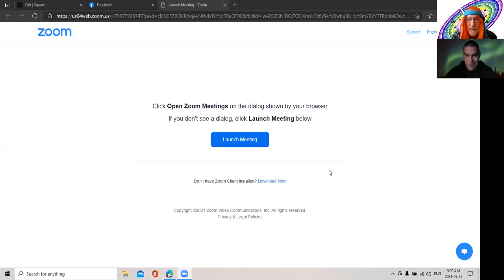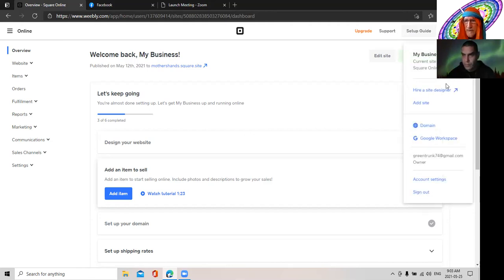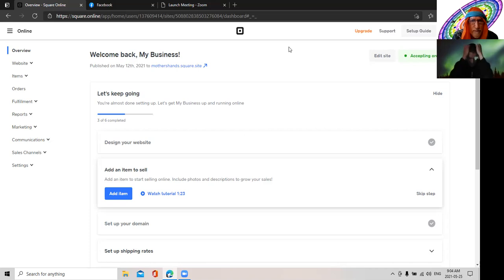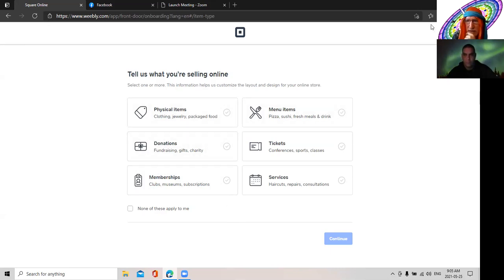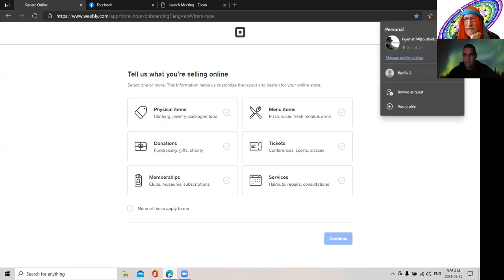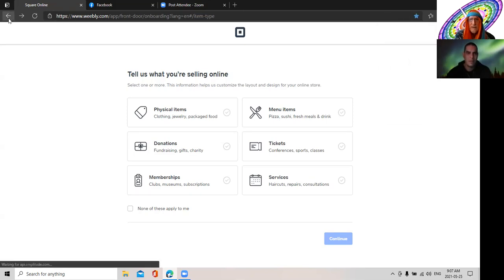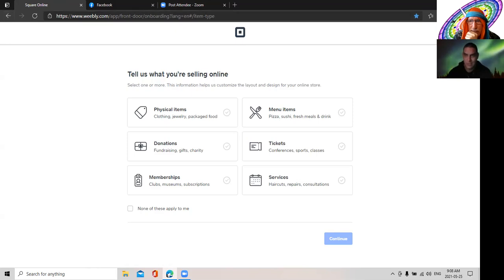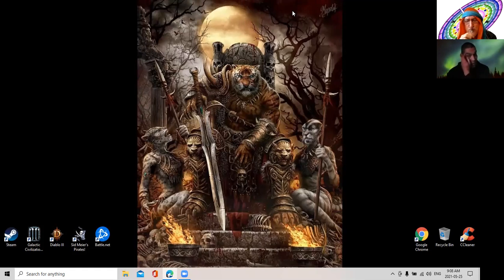2 the Set Up 210526 1 The Start The web Site Disappears (Part 1)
James is faced with a major setback and Elijah gives him a hand through it.